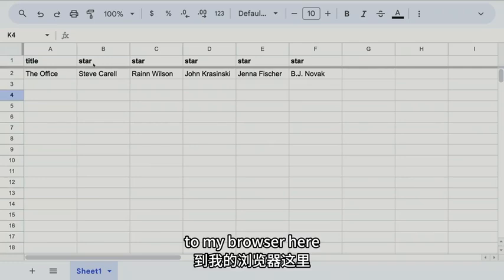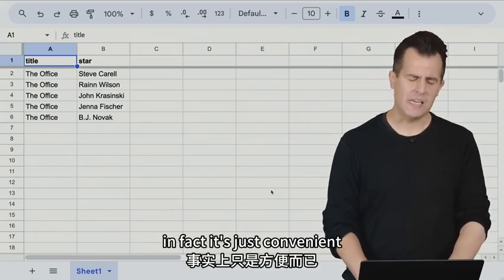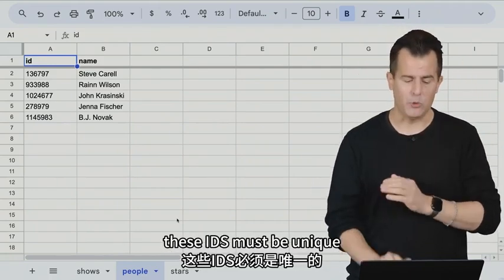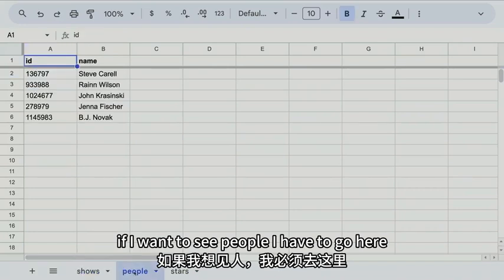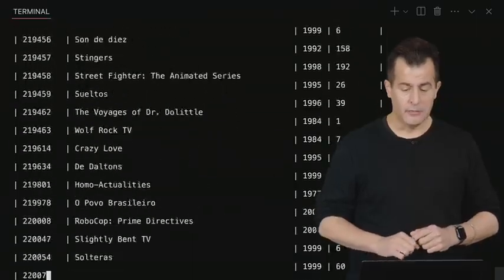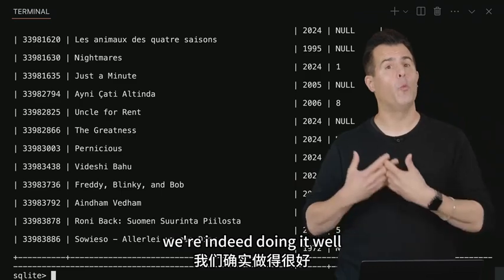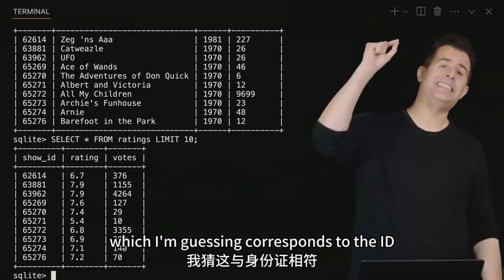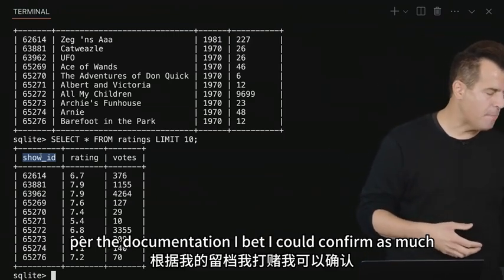【2025最新版】哈佛大学CS50 - 全世界公认最好的《计算机导论》课程 （全58讲-第45讲）人工智能公开课